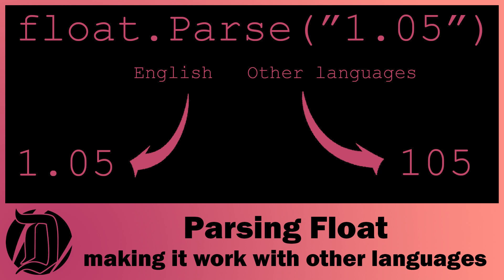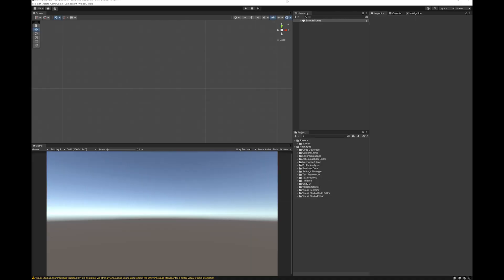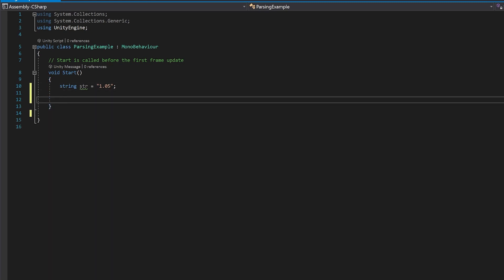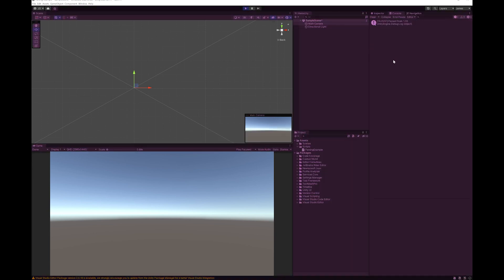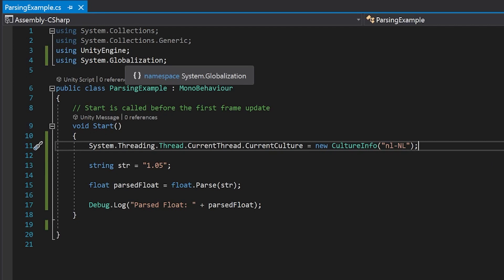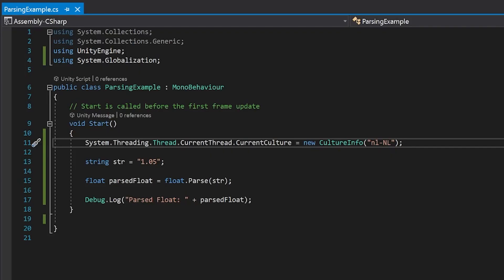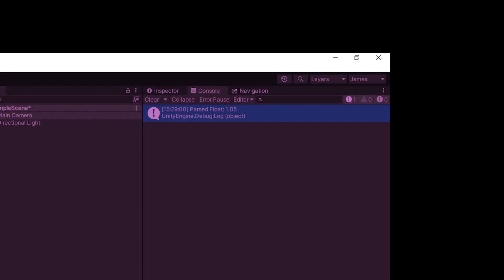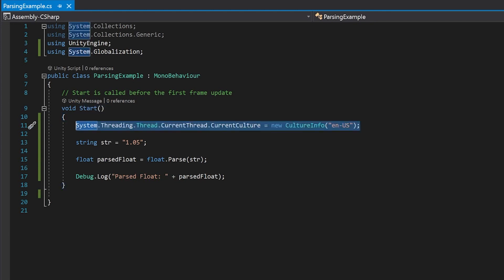Parsing Floats with unity not working for non english languages, easy fix tutorial for Unity.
Parsing Floats with unity not working for non-english languages, easy fix tutorial. Watch if using float.Parse. For Unity.

0:00 Introduction
0:43 Tutorial
4:52 Outro